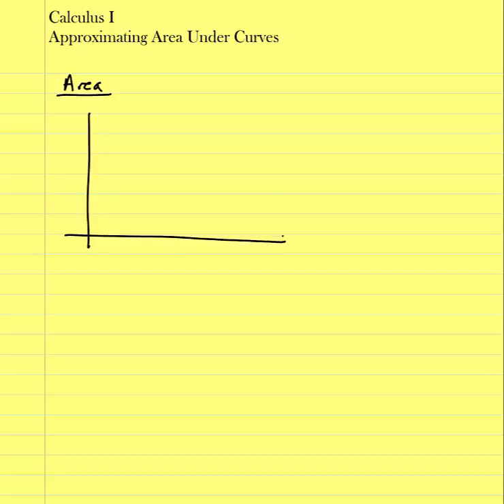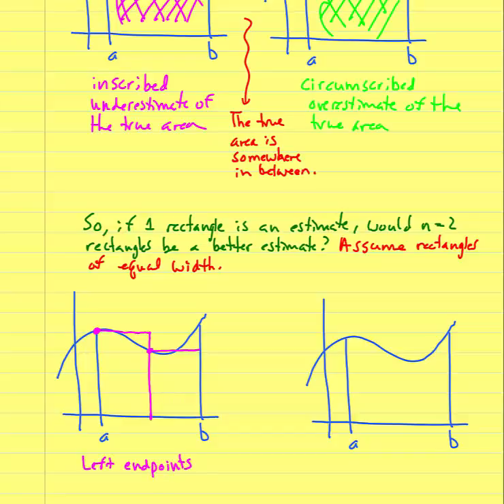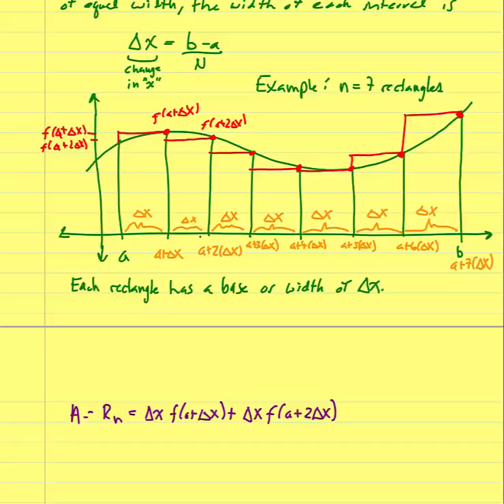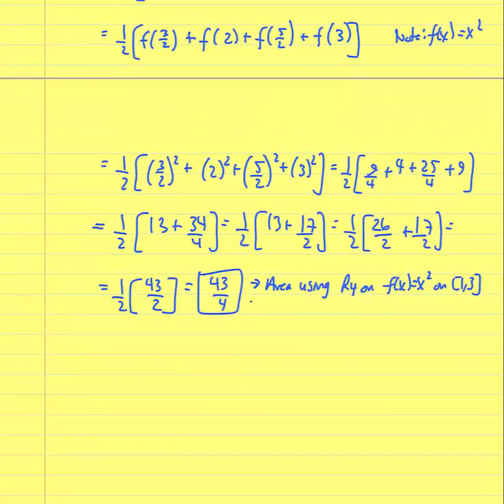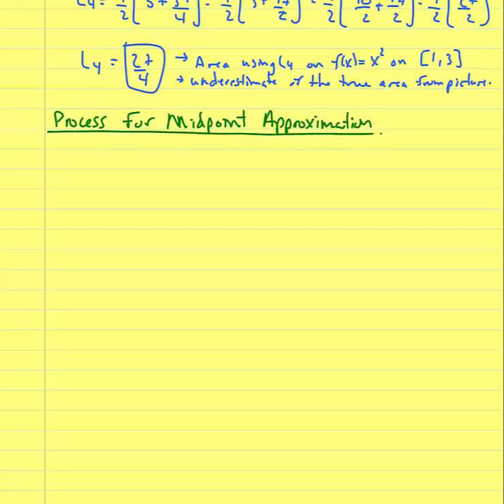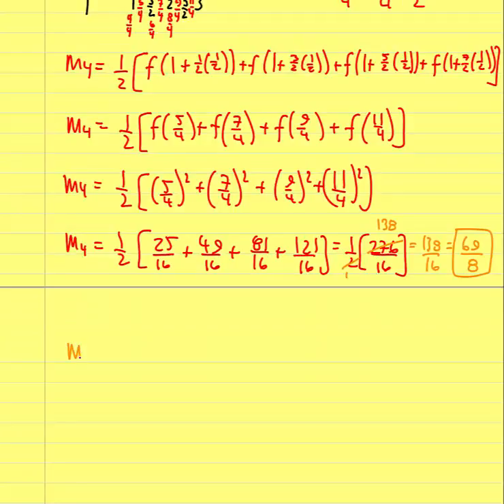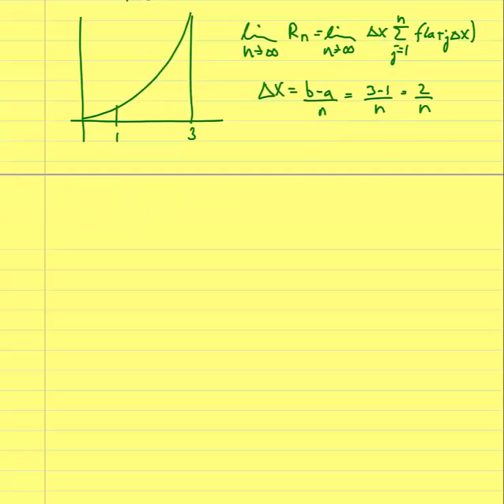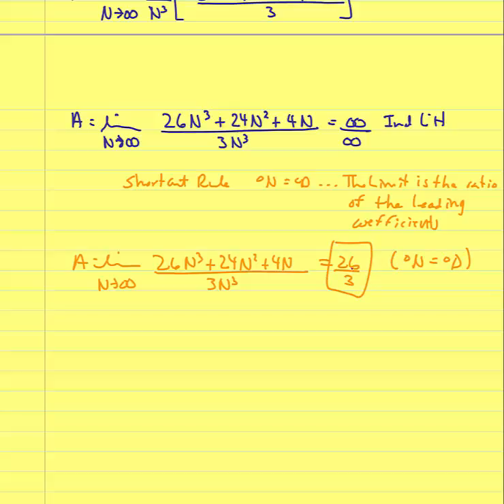5.1 - Approximate Area Under Curves